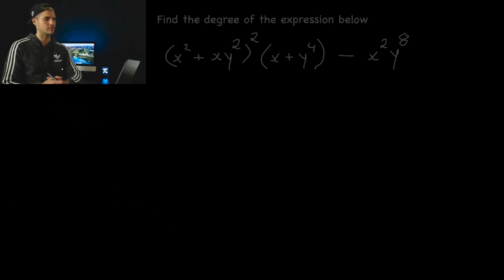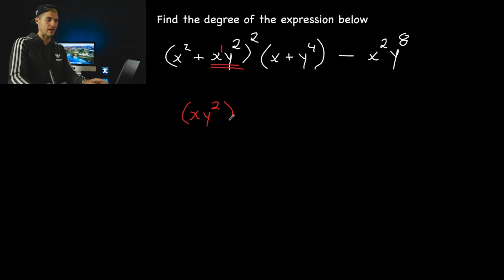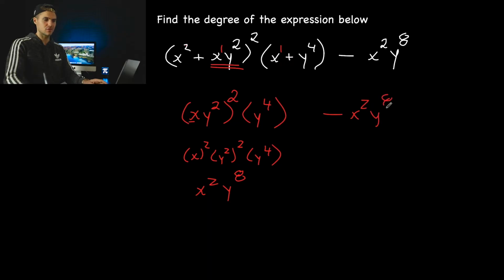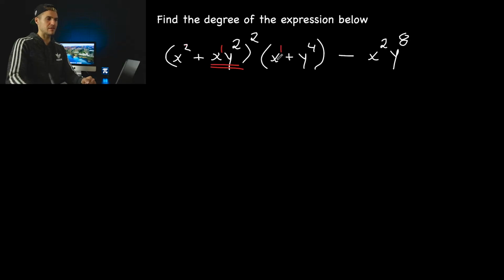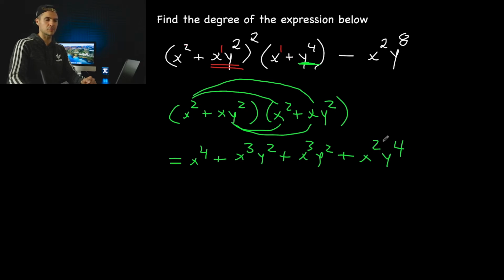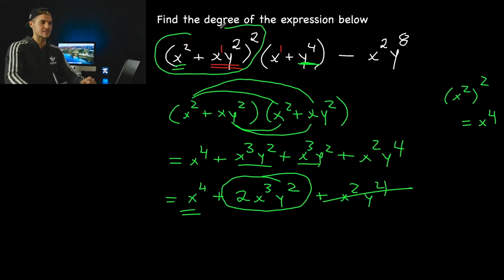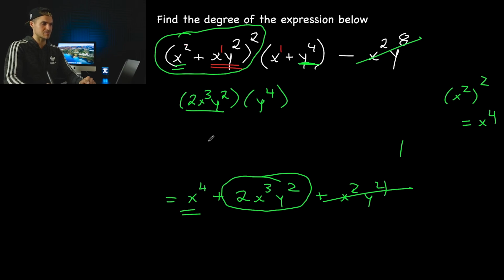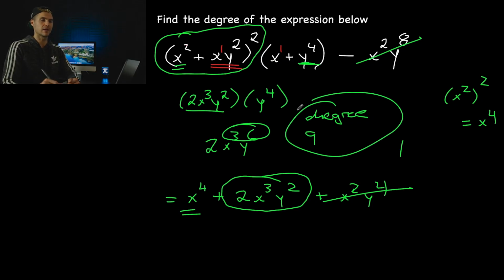QMS 110 (TMU) Toronto Metropolitan University - Find Degree of Expression